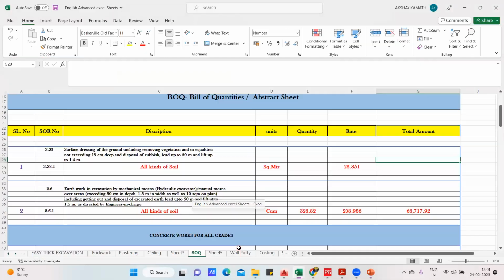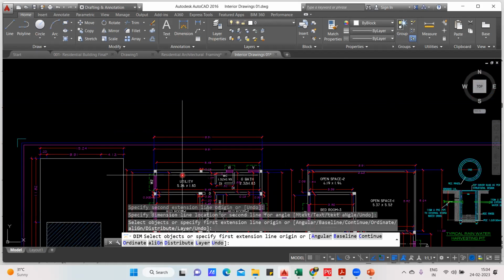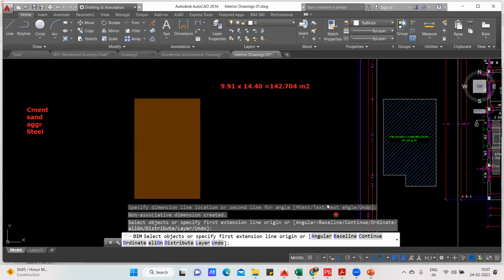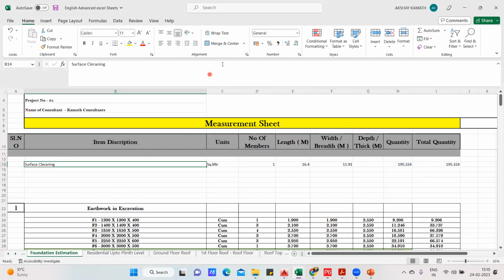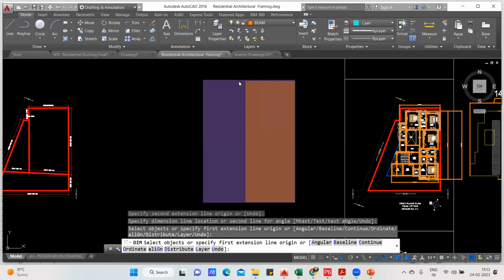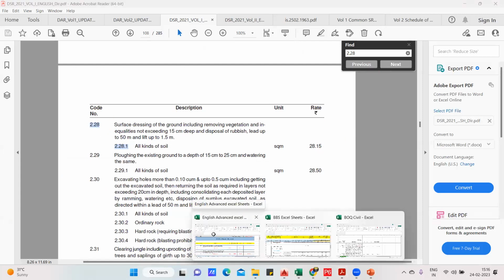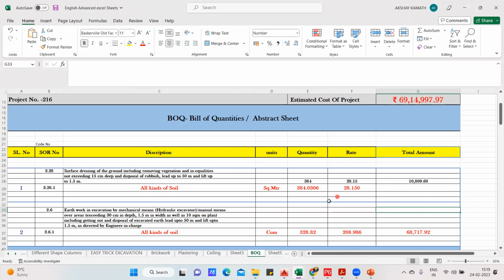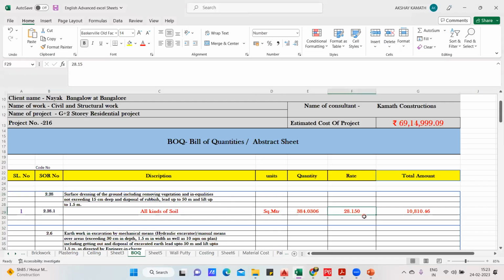How to prepare BOQ l Site Cleaning & Preparation of BOQ l Mode of Measurement per IS CODE & CPWD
In this video I about explained about how to prepare BOQ and what kind of important points need to consider during preparation of BOQ. BOq - Bill of quantities is generally performa wherein most of items are covered with material specification, methodology and their technical specifications including all activities which is involved for their particular activities in item.